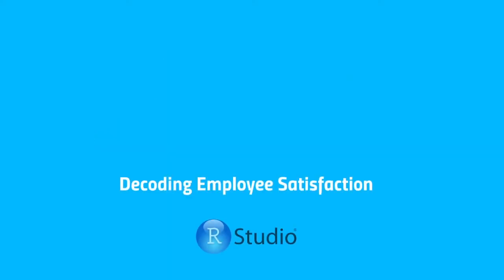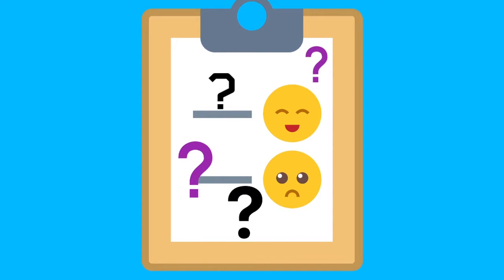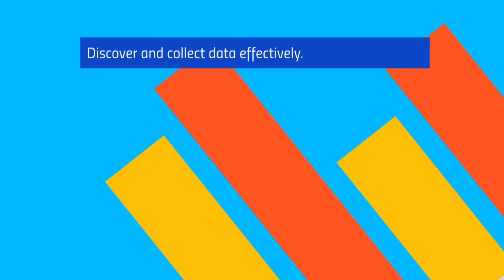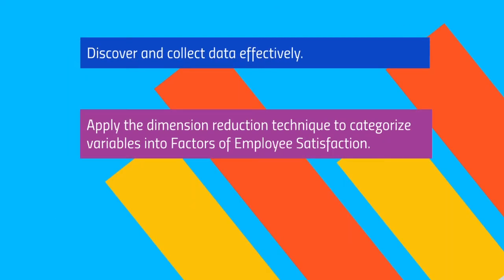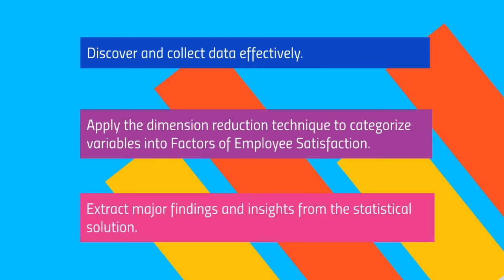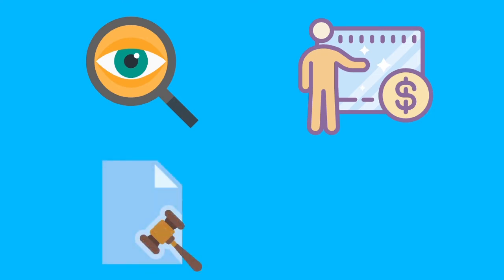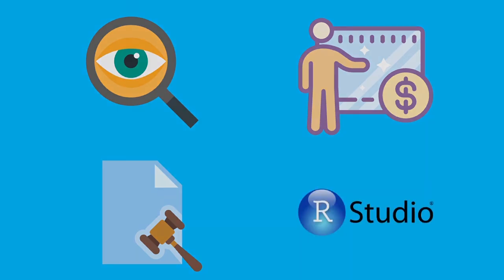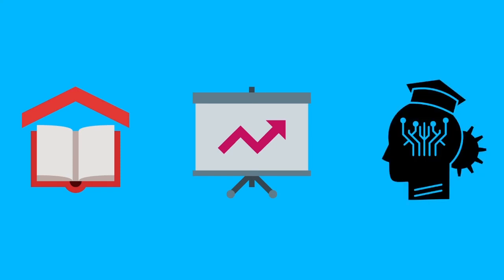HR Analytics: Employee Satisfaction using R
This is the second course in our series “People Analytics: Learn ~ Practice ~ Implement”.

Our mission is simple – “Help anyone learn Data Science, create projects they were passionate about, and use those projects to improve their careers and lives”.

This hands-on project-based course is the only course on Udemy which offers an end-to-end statistical project, guiding you to develop and master practical skills to solve any HR business problem using a Step-by-step approach called “Anatomy of a Statistical Model for HR Analytics”.

This is the tutorial you’ve been looking for, to start building a portfolio of great HR Analytics projects. This without any doubt, is one of the best ways you can advance your data science career.

In fact, when we spoke to data science recruiters and hiring managers all over the world, we heard the same thing over and over again: data science portfolios and Git-hub repositories are among the first things they look at. Employers want to see if you can really do the job you’re being hired for, so having real-world projects to prove your skills you’re claiming on your resume is a must, whether or not you have a fancy degree.

Give me 5 minutes of your time to explain to you why we’ve built this course and what is different here than any other Data Science or Machine Learning Course you’ll find all over the internet.

1. In this course, you will learn to use a dimension reduction technique known as Exploratory Factor Analysis to address an important HR issue “Employee Satisfaction”

2. This course starts with a fundamental understanding of what is Employee Satisfaction, various metrics of measuring Employee Satisfaction, how do different organizations collect data around employee satisfaction, different tools available to collect data, how employee satisfaction can actually impact a business financially.

3. After finishing this course, you will be able to convert Employee Satisfaction business problem into a Statistical problem, know how to discover and collect data, how to prepare and explore the data for meaningful insights using various methods such as Uni-variate and Bi-variate Analysis, hypothesis testing etc, apply the dimension reduction technique to find significant factors for Employee Satisfaction, extract major findings and insights from the statistical solution and finally how the insights will help leaders make strategies and policies to improve employee satisfaction.

4. You will learn all the above with a specific tool that is one of the most in-demand in the industry right now – R Studio. It’s geared specifically for people who want to learn employable skills in 2019.

5. This course is developed by a team of analytics professionals with in-depth knowledge and understanding of HR domain. We wanted to build something that would not only teach students HR Analytics in a fun, hands-on way, but that would also help motivate them to keep learning.

In this course, you will be taken through online videos and exercises where you will be able to do the following things by the end:

1. End-to-end Statistical project on Employee Satisfaction Using Factor Analysis in R

2. Master practical skills to solve an HR business problem using Step-by-step approach called “Anatomy of a Statistical Model”.

3. Understand how employee satisfaction affects business in terms of money?

4. Convert Employee Satisfaction business problem into a Statistical problem.

5. Understand how to discover and collect data.

6. Understand how to prepare and explore the data for meaningful insights.

7. Apply the dimension reduction technique to find significant factors for Employee Satisfaction.

8. Extract major findings and insights from the statistical solution.

9. Understand how the insights will help leaders make strategies and policies to improve employee satisfaction.

This course and all other courses in this series are the accumulation of all of our years of working in Data Science, Human Resource, learning, and teaching and all of the frustrations and incomplete information we have encountered along the way. There is so much information out there, so many opinions, and so many ways of doing things. So, this course is the answer to that exact problem. Throughout the years I have taken notes on what has worked, and what hasn't and I've created this course to narrow down the best way to learn and the most relevant information.

We firmly believe that you won’t find a course like this out there that is as well organized, and as useful, to build a strong foundation for you.